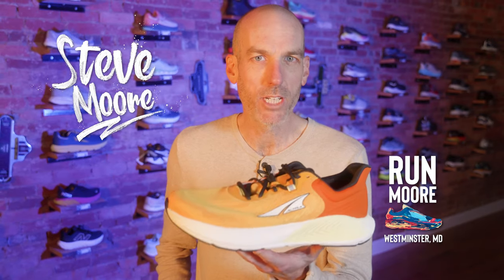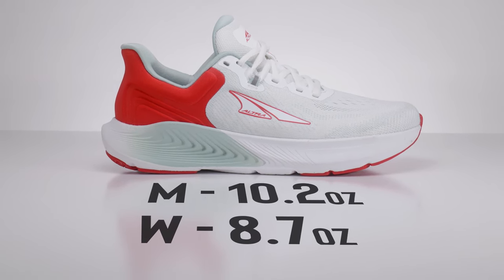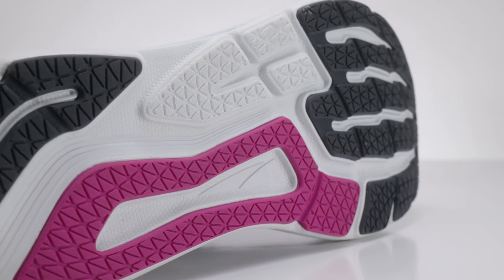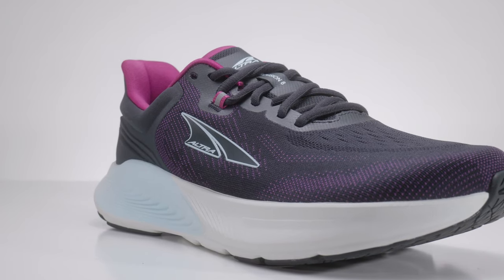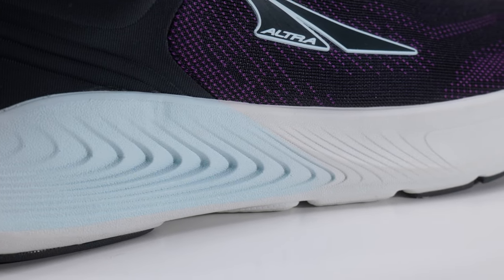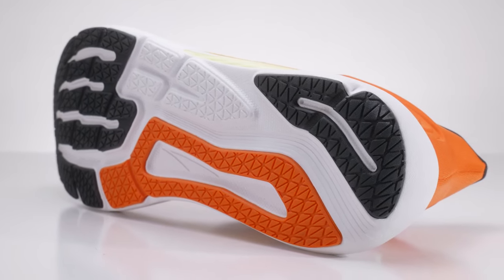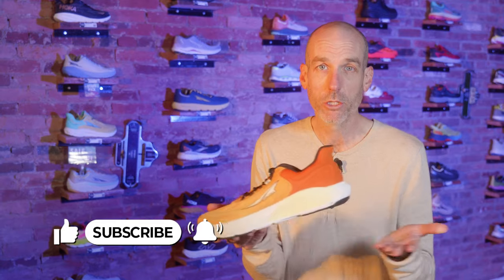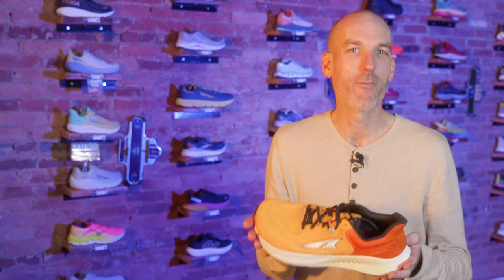Altra Provision 8 Preview: Altra's New Stable Trainer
Discover the Altra Provision 8, an exciting new choice for runners seeking stability and support. We'll preview this exciting update that is due to be realeased in November of 2023. In this video, we'll delve into its performance, fit, and technology. We'll discuss the stability of this model and the changes from previous versions. Whether you're an overpronator or simply in need of reliable support, the Provision 8 could be your perfect match. Watch the full review for an in-depth look at this big update from Altra.

(New Models Only) *Some Exclusions May Apply

For more running shoe reviews, tips, and insights. Join the Run Moore community today! For the Best Running Shoes of 2023, stick with @RunMoore

Physical Store: 28 W Main St., Westminster, MD 21157 📍

⏲️TIMESTAMPS⏲️
0:00 INTRO
0:24 Provision 8 by the Numbers
0:48 The Fit Update
1:19 The First No Gimmick Provision
1:37 Altra Fits Explained Video
1:46 The Provision vs The Paradigm
2:19 The Provision 7 Fit vs The Provision 8 Fit
3:30 Needed Update from Altra
4:13 The Outsole
5:02 The Price & Recap
5:40 Closing